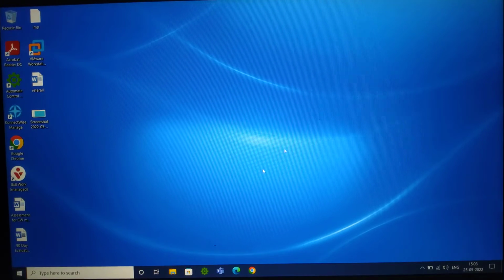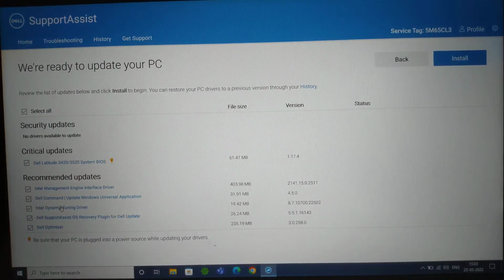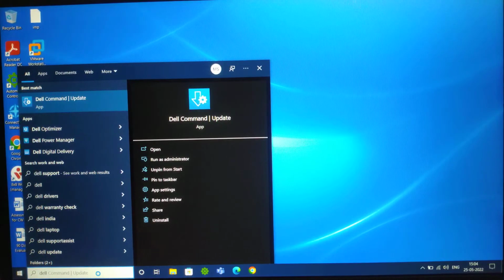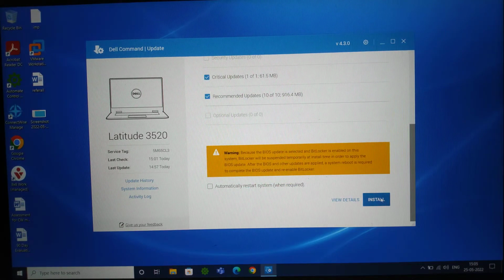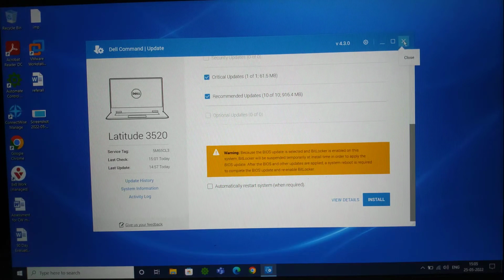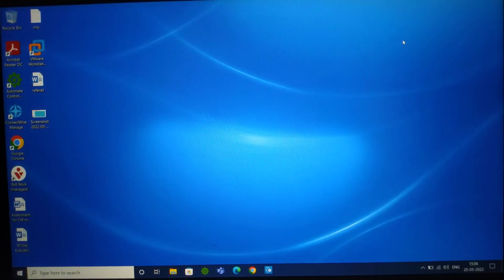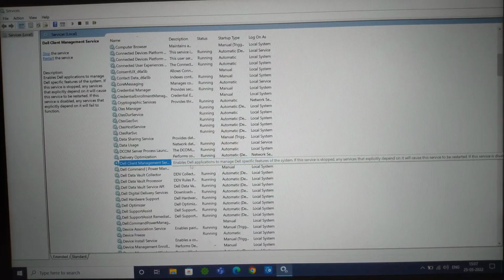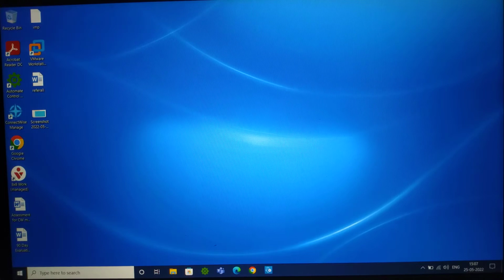Driver update issue || Dell update app issue🔥🔥 100% working.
Hi friends this Video is about how to fix driver update issue in Dell machine. Dell laptop issues in WINDOWS machine.
i Made this through my Dell machine.
Hi friends this Is all about the Information, Technology, and Learning!

And if you have any issue with the windows machine please do mentioned in the comments box and we will resolve your issue ✌️✌️✌️✌️

PLEASE SHARE IT ALL YOUR FRIENDS SO THAT THEY CAN TAKE HELP.

PREVIOUS VEDIOS LINKS👇👇👇👇👇👇

1.English Grammar video's link👇.

2.Singular plural video's link 👇.

3.Present indefinite Tense -1 video  link👇.

4.Present continuous Tense 2- video  link👇.

5.Present perfect Tense 3- video  link👇.

How to set windows 11
How to download widows 11
how to update windows 10 to 11
how to update the pc with windows 11
how to update the machine with latest operating system
windows 11 compatibility check.
pc health check app
Get Windows 11 | Microsoft
Is Windows 11 update available now
Is it safe to update Windows 11
Windows 11 available on October 5
How to Upgrade to Windows 11 for Free
Upgrade Windows 10/ 7 to Windows 11
How to upgrade to Windows 11
Microsoft fixes Windows 11 issues
your pc does not meets the windows 11 requirements
update the not compatible machine to windows 11
windows 11 update by trick
not able to update windows 11

Bye !Bye!

Windows11 win11 windows11udpate latest_windows new_os introducing new windows.